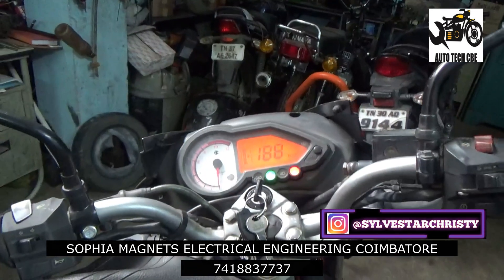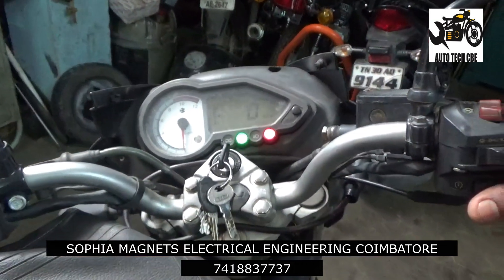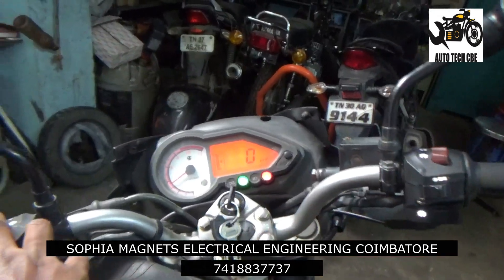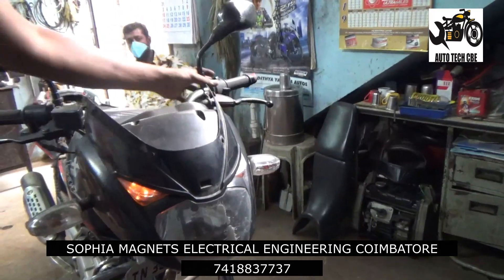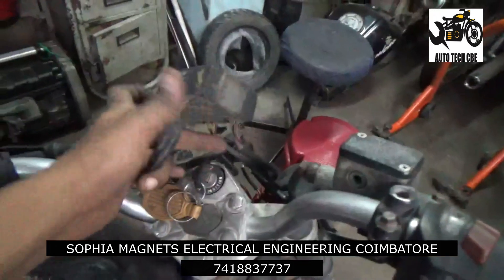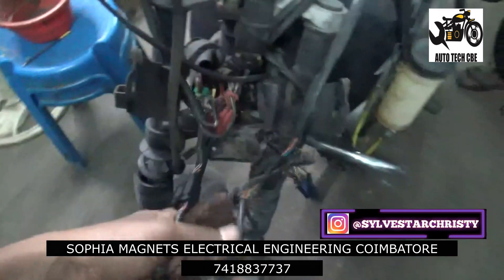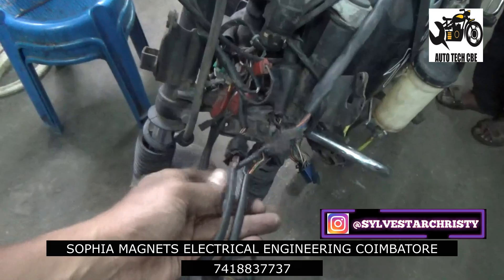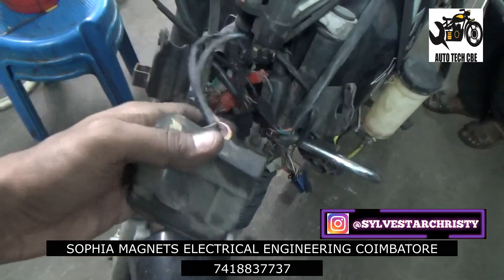PULSAR SENSOR PROBLEM SOLVED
This video is about PULSAR SENSOR PROBLEM
While checking the vehicle we found that the problem is in SWITCH SENSOR.
In this video,we explained in detail about SWITCH SENSOR and how we rectified manually.

S.SYLVESTARCHRISTY
SOPHIA MAGNETS ELECTRICAL ENGINEERING
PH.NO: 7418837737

Don't Forget to post your valuable comments to us.